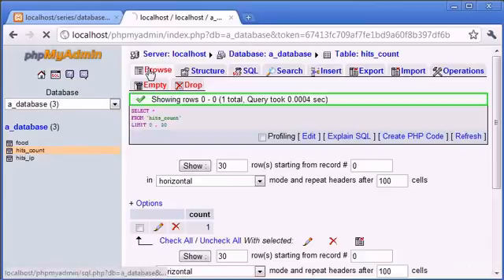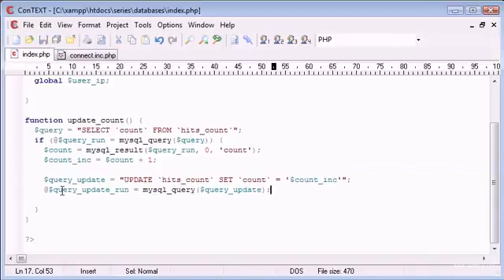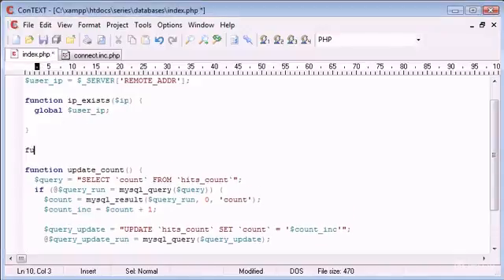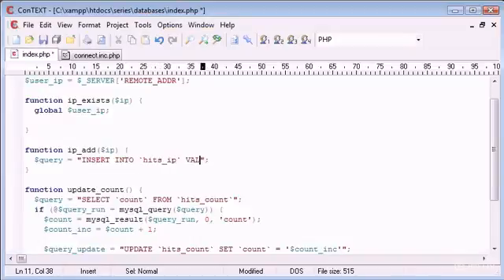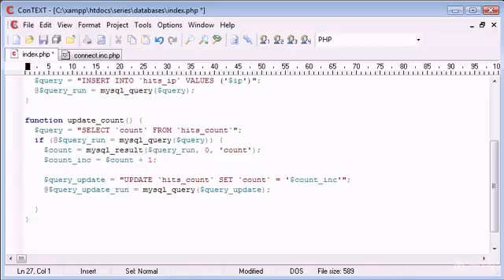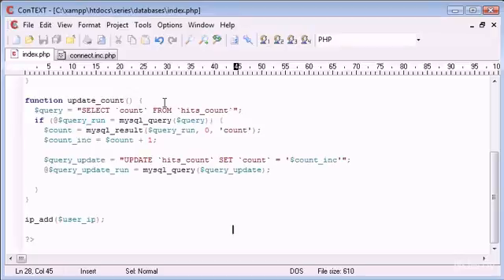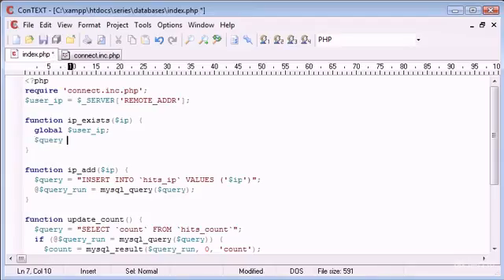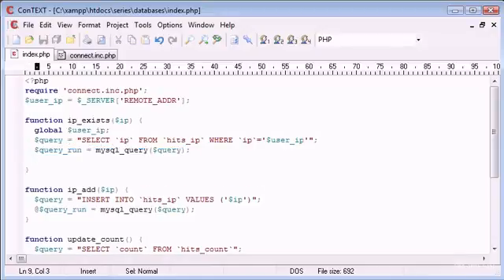125 Creating a Database Hit Counter Part 3